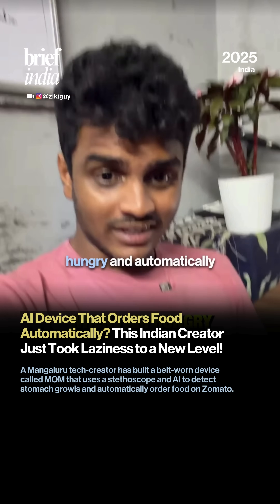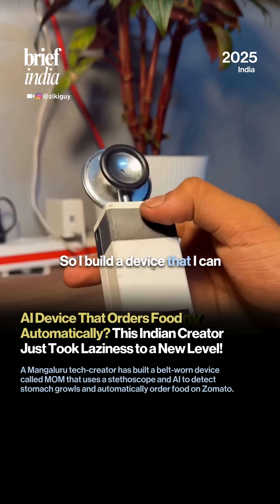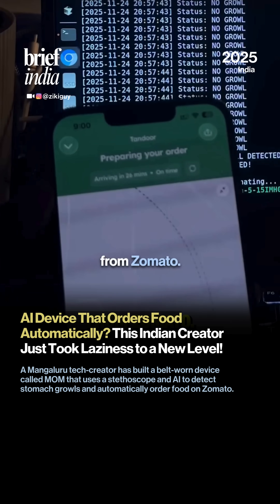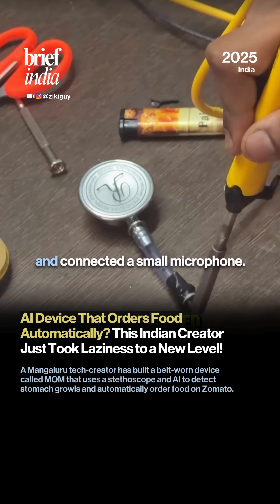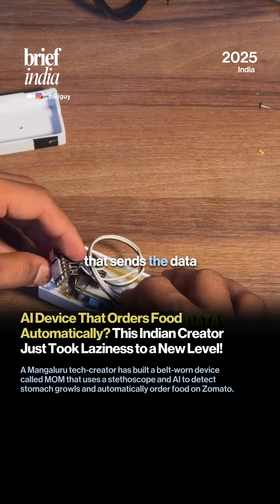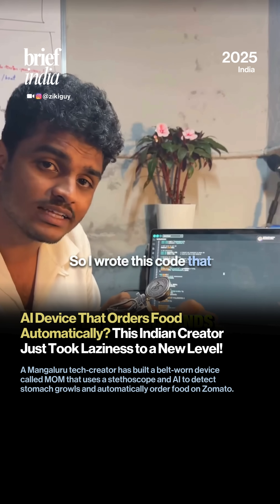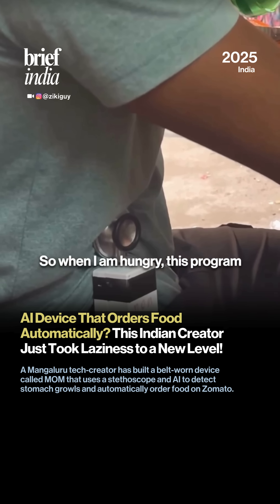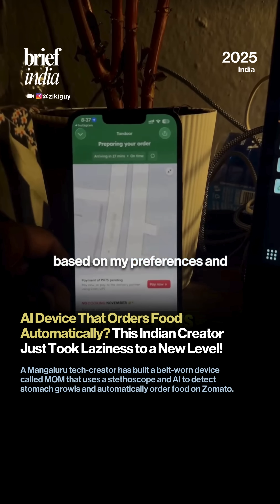Indian Tech Creator @zikiguy Builds AI-Powered Gadget That Orders Food When His Stomach Growls!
A Mangaluru-based tech creator has unveiled an unusual invention, a belt-worn device named MOM (Meal Ordering Module) that uses a stethoscope plus AI to detect stomach growls and automatically place orders online via Zomato.

Once the gadget detects rumbling, it zips into action, analyzing hunger intensity with AI, then ordering food based on the user’s past preferences and local restaurants.